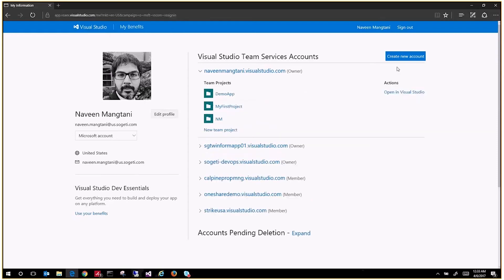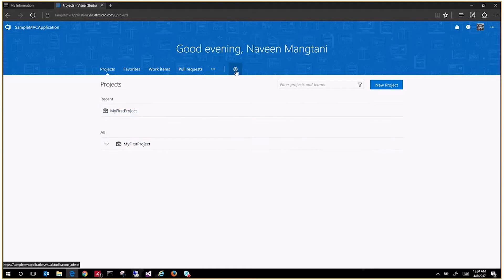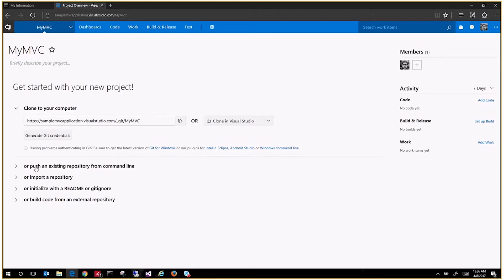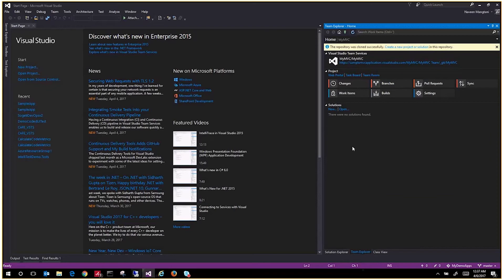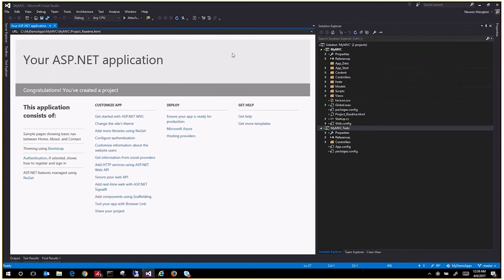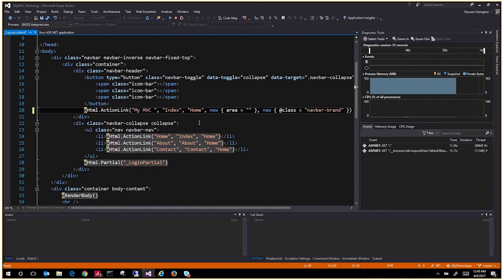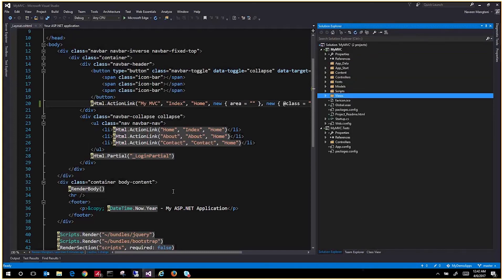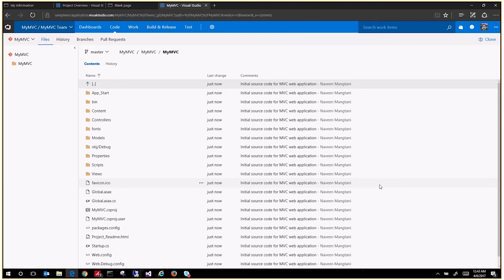Visual Studio Team Services Git Repository